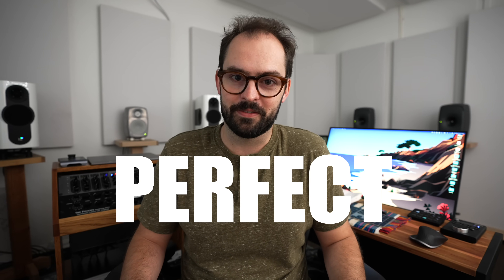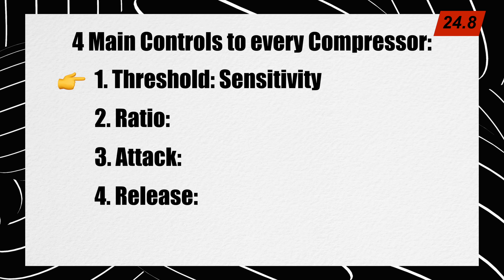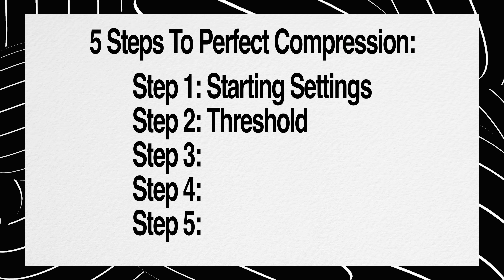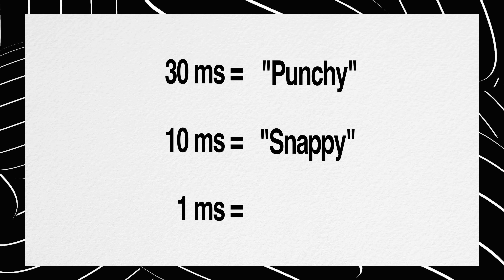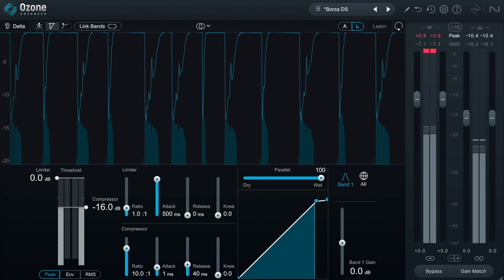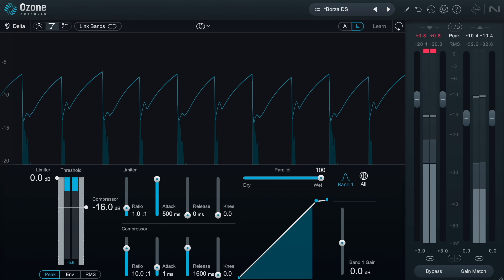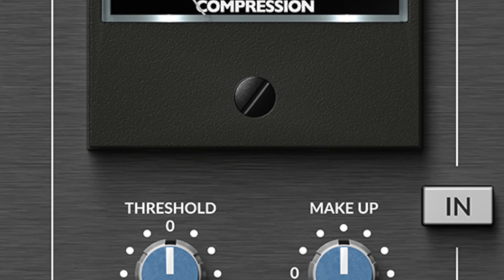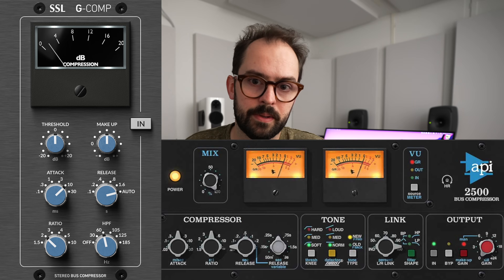The Secret to Perfect Compression